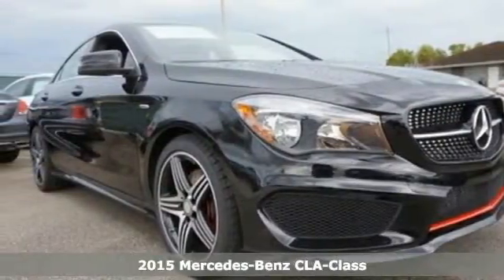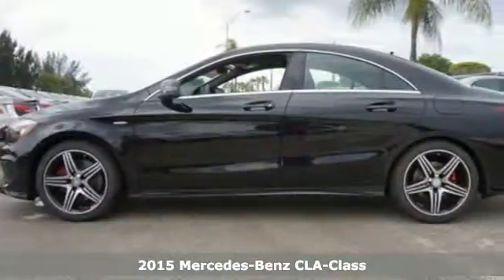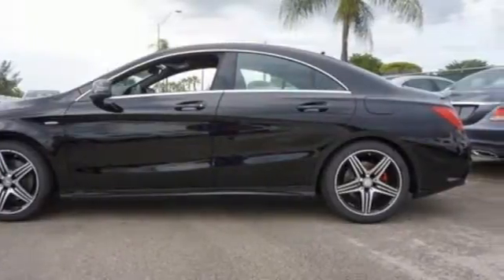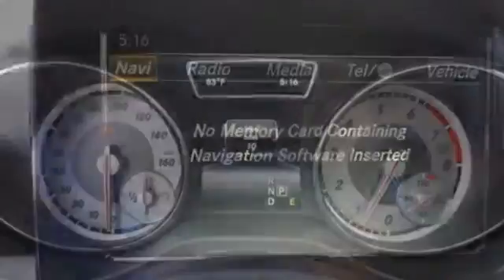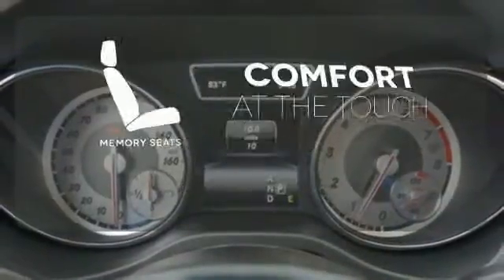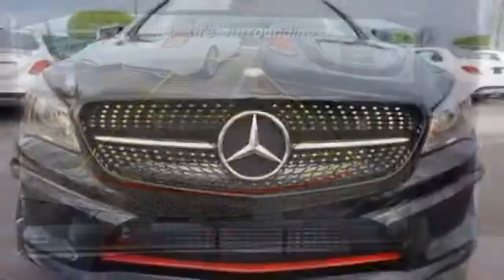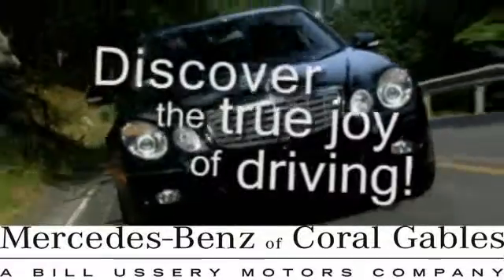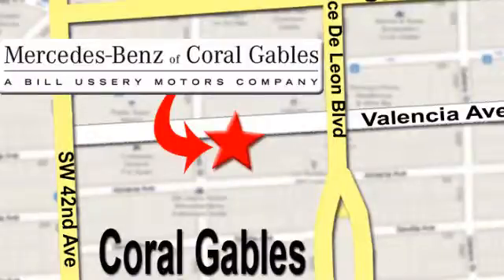New 2015 Mercedes-Benz CLA-Class Miami FL Coral Gables, FL FN245614 - SOLD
Year: 2015
Make: Mercedes-Benz
Model: CLA-Class
Trim: CLA250
Engine: 4 Cyl. 2.0 L
Transmission: Automatic
Color: Night Black
Interior: Black
Stock #: FN245614
VIN: WDDSJ4EB7FN245614

Address:
272 Valencia Ave